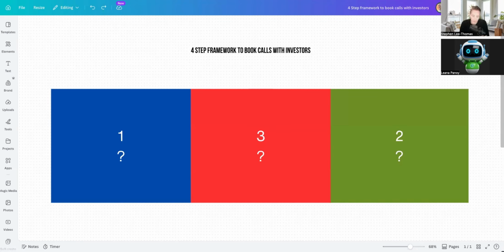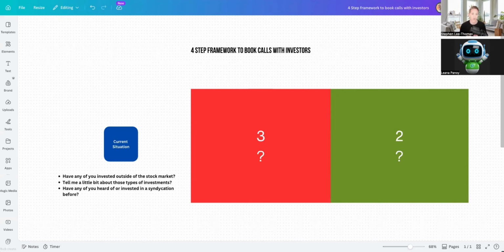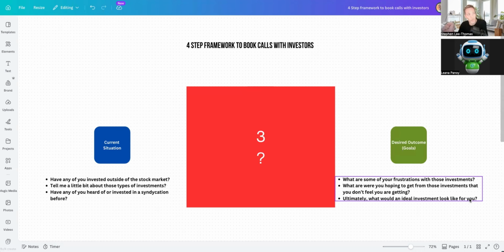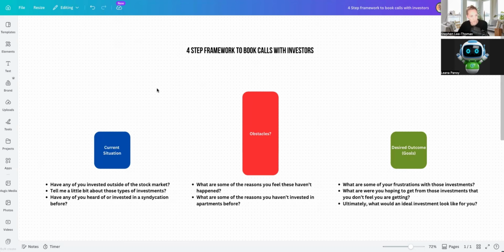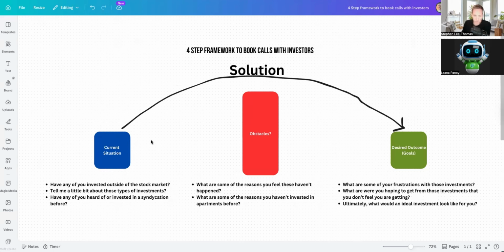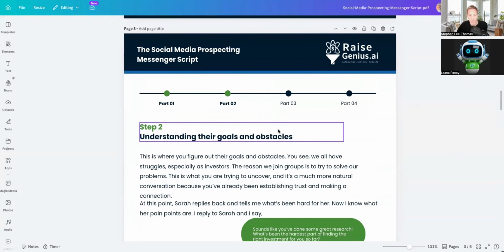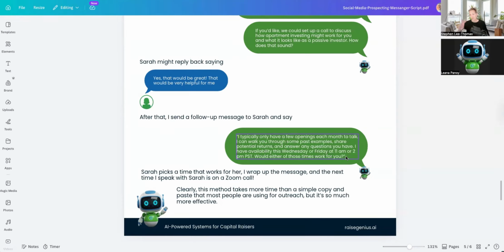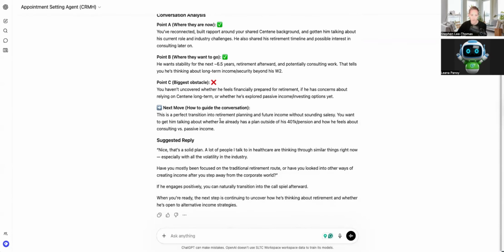The 4-Step Framework to Book More Investor Calls Without Sounding Salesy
Most aspiring capital raisers struggle with one thing…

How do you actually start conversations with investors without sounding pushy or salesy?

In this training, we break down the exact 4-step framework he uses to naturally move conversations toward booked investor calls, warm commitments, and long-term relationships.

Whether you're networking in person, messaging on LinkedIn, or building your investor pipeline online, this process helps you lead conversations with confidence while positioning yourself as a trusted advisor.

You’ll also see:

1. A real investor DM framework that works
2. How to uncover investor pain points naturally
3. The psychology behind investor conversations
4. How to transition from messaging into booked calls
5. A walkthrough of the AI appointment-setting agent
6. The upcoming 30-Day Capital Raising Challenge
7. How to build your investor pipeline system

If you want to raise more capital and book more investor conversations consistently, this training gives you the exact roadmap.

- The 4-step investor conversation framework
- How to ask better investor questions
- Why most outreach messages fail
- How to guide conversations naturally
- The DM script Stephen uses on LinkedIn
- How to move prospects toward warm commitments
- How to build trust before pitching investments
- The role AI can play in investor outreach
- How to position yourself as an authority
- Why investor nurturing matters long term

Stephen Lee-Thomas helps aspiring capital raisers build systems, confidence, and investor relationships so they can scale their real estate businesses. Through RaiseGenius.ai and the Capital Raising Mastery Hub, Stephen teaches practical frameworks that simplify investor outreach, lead generation, and capital raising.

TIMESTAMPS

00:00 Introduction and Webinar Overview
02:10 Why Most Investor Conversations Feel Awkward
04:25 The 4-Step Framework Overview
06:10 Step 1: Understand the Investor’s Current Situation
10:40 Step 2: Discover Investor Goals
15:05 Step 3: Identify Investor Obstacles
19:20 Step 4: Offer the Solution Naturally
23:15 How to Position Yourself as a Trusted Advisor
26:00 Real Estate Investor Conversation Examples
29:15 Why Most LinkedIn Outreach Fails
32:05 The Social Media Prospecting Framework
36:30 How to Use Questions in Investor DMs
41:10 Transitioning From DMs to Investor Calls
45:25 How to Book Calls Effectively
49:05 Building an Investor Database
52:40 AI Appointment Setting Agent Demo
58:15 The 30-Day Capital Raising Challenge
01:05:10 Building Your Investor Funnel System
01:12:30 Final Q&A and Next Steps

Ready to build a predictable investor pipeline and raise capital with more confidence?